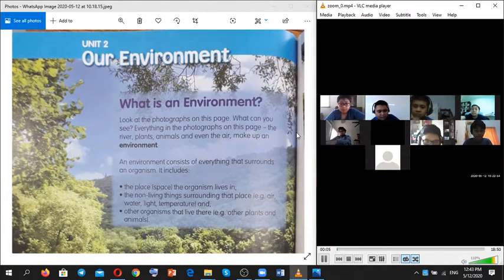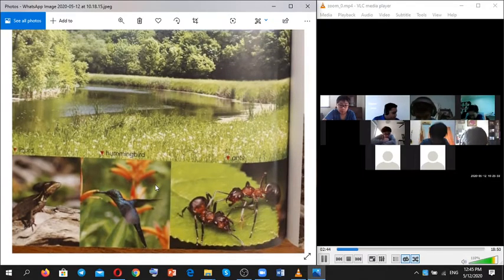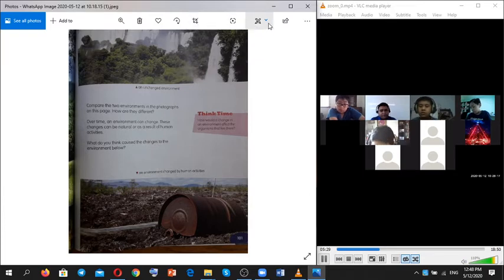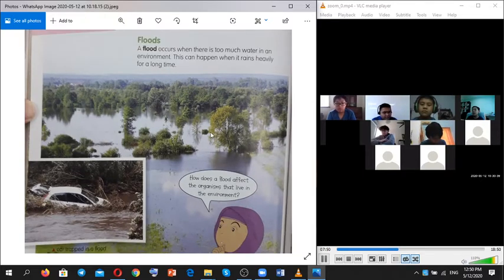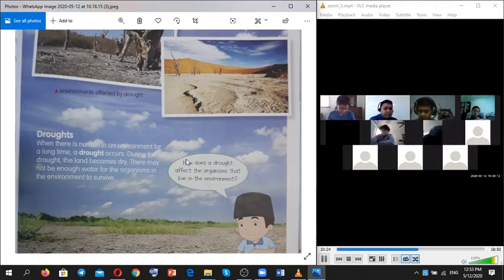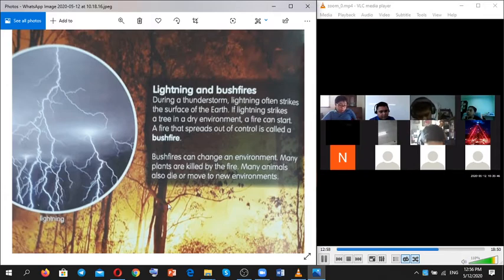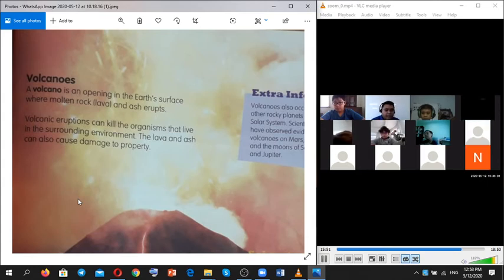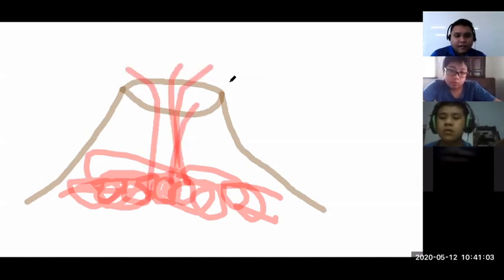Our Environment | Science by Tr. Ali - Part 5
online session